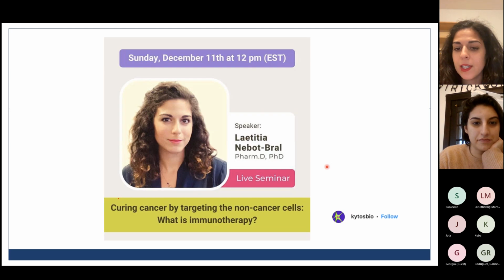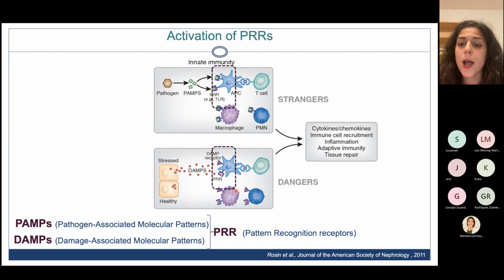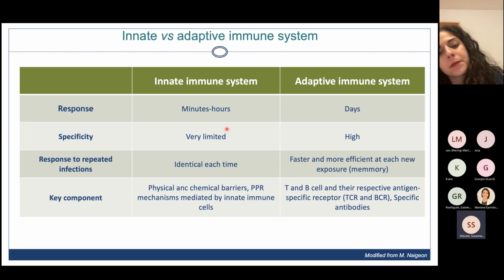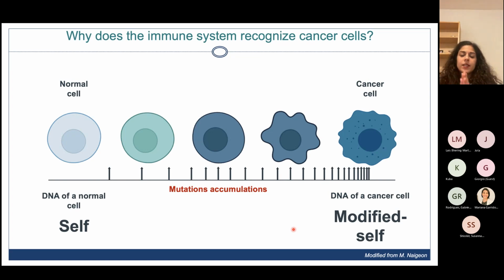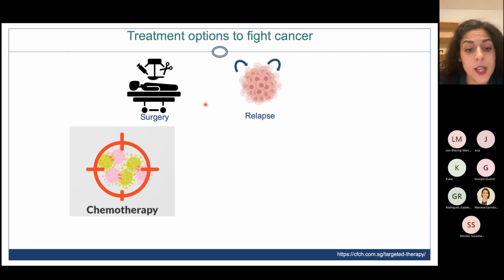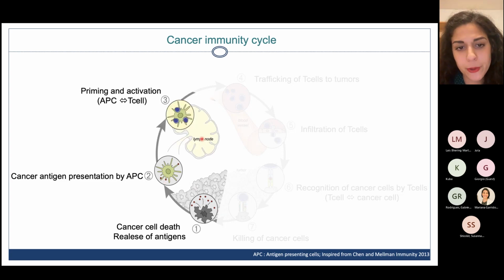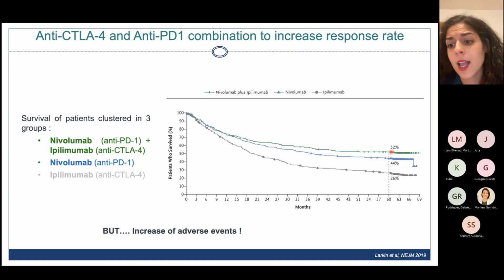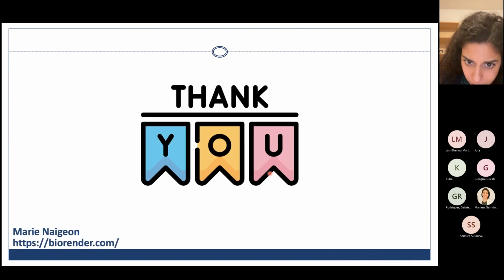Kytos Seminar #4: Curing cancer by targeting the non-cancer cells, what is immunotherapy?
Cancer research has been causing positive changes in everyone's life, and scientists worldwide have worked countless hours to discover new forms of less invasive cancer diagnostics and treatments for patients. Standard procedures such as surgery, chemotherapy, or radiotherapy are valuable, but unfortunately, they can be ineffective against certain types of cancer. One particular treatment, called immunotherapy, can help in those situations and has revolutionized the oncology field.

The following Kytos Seminar will be presented by the genetics and immunology specialist Dr. Laetitia Nebot-Bral, Ph.D., which will explain how treatments aim to reactivate the patient's immune system to fight the tumor through immunotherapy and how to help cure cancer by targeting the non-cancer cells.